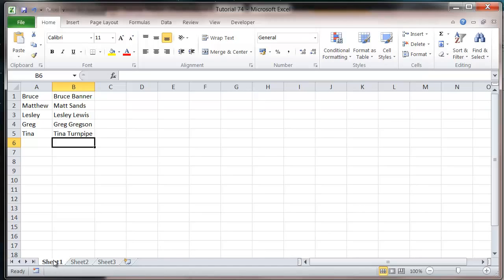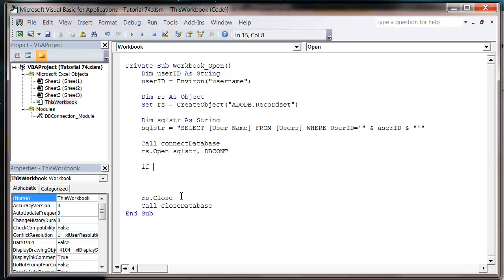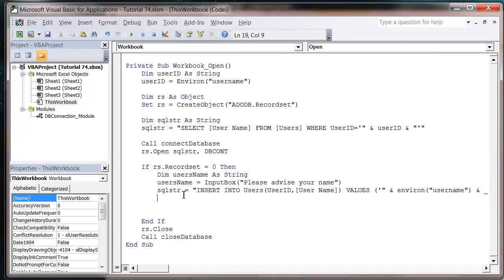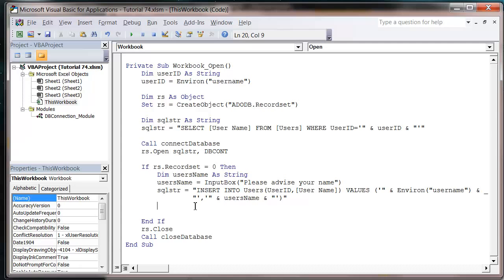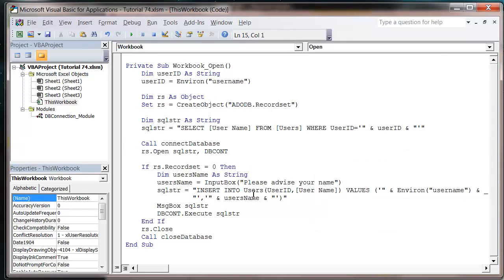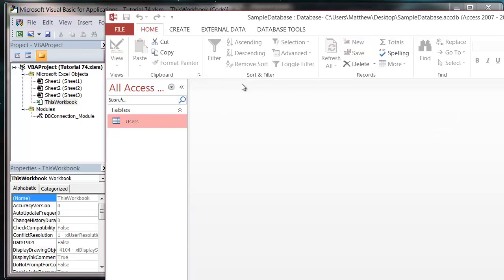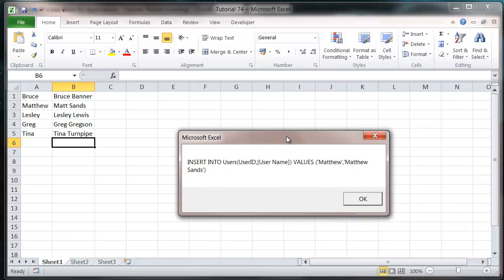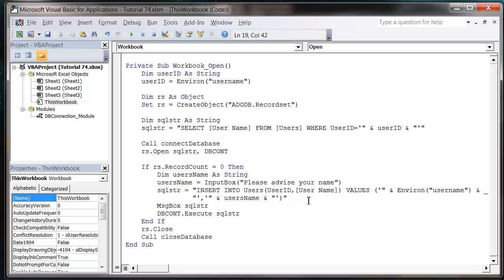Excel 2010 VBA Tutorial 75 ADODB SQL INSERT